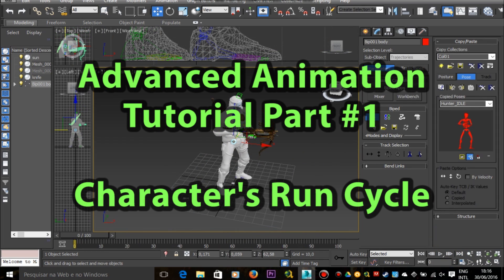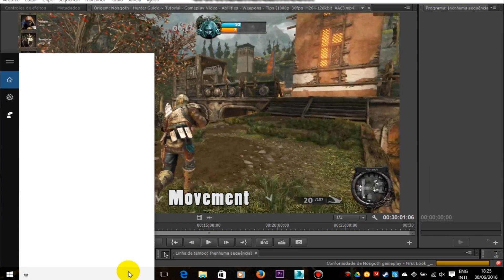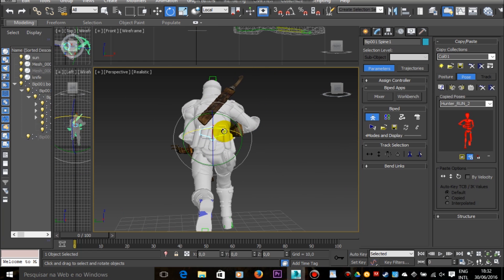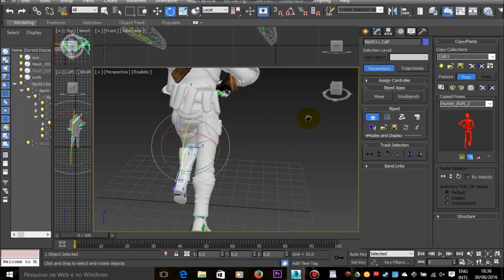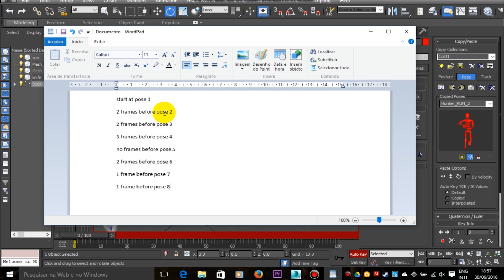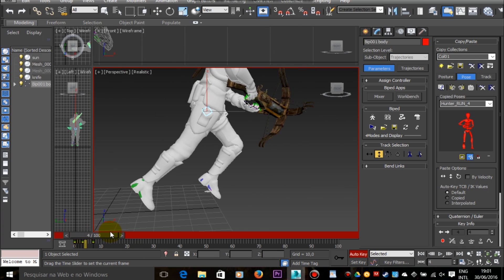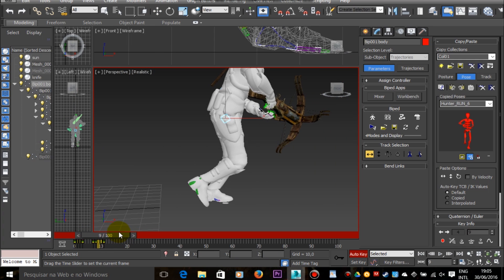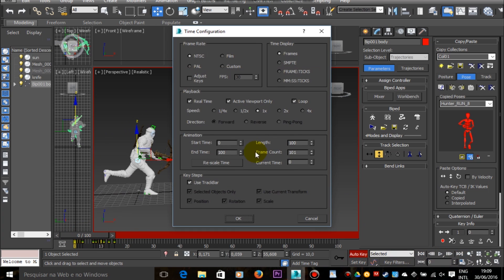3ds Max Advanced Animation Tutorial Part 1: Character Run Cycle (ENGLISH)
3ds Max Adanced Animation Tutorial Part 1: Character Run Cycle (ENGLISH)

In this tutorial I show how to make a running cycle animation using as example the Hunter character from the game Nosgoth.

I'm using characters from Nosgoth for this tutorial because the game was cancelled on march 31st 2016. So this is an attempt to not let this game be forgotten. A game that was so much fun for me... u_u

All the 3D models and textures that I extracted from Nosgoth, including this alchemist model I used in the tutorial, are here:

If you have any problems in any step of the tutorial just let me know.

Or follow us in Twitter: @rdlady11 & @rd_chip

-Ozar Midrashim Remix [BigBeat] from "Legacy of Kain: Soul Reaver" Video Game Soundtrack